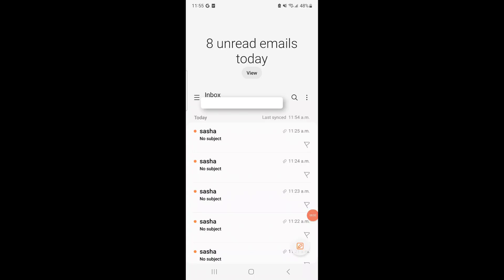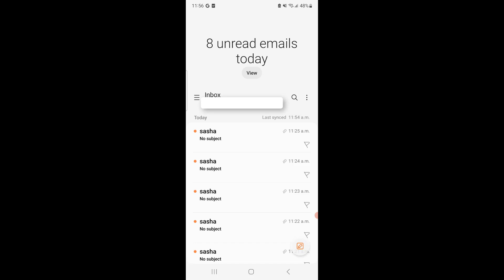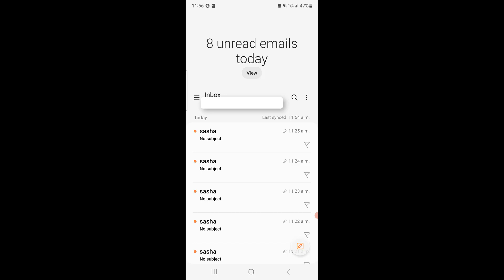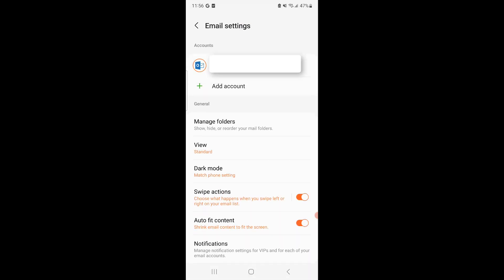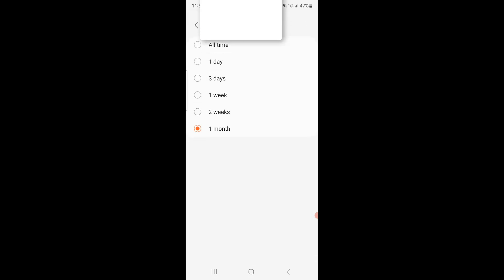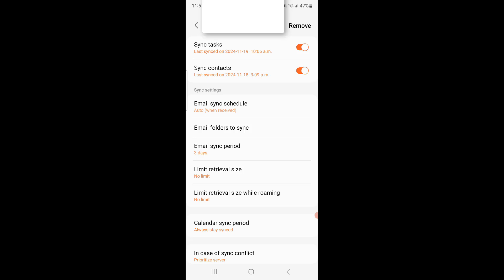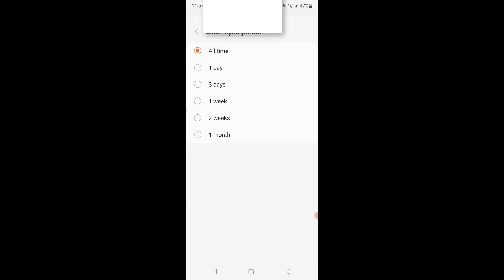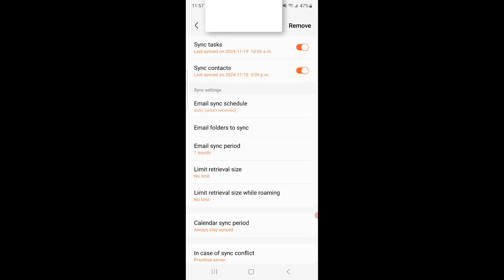How to Fix Outlook Emails Disappearing on Mobile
In this video, we are going to take a look at how to fix outlook emails disappearing on mobile. In my case, it was on my Samsung s22 ultra.